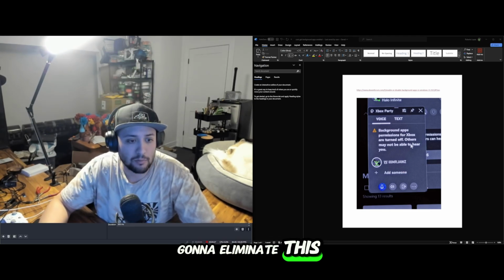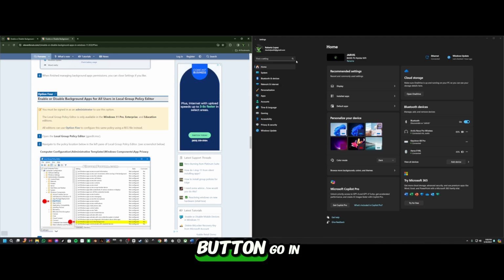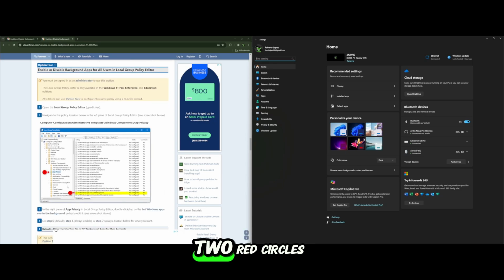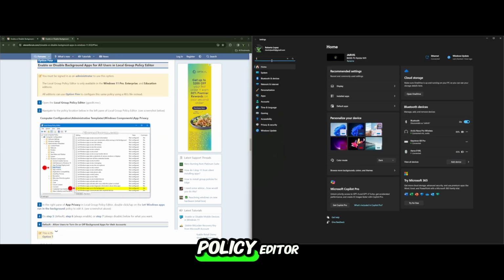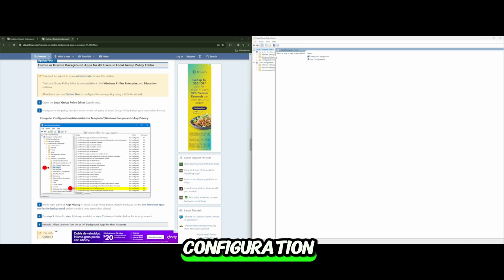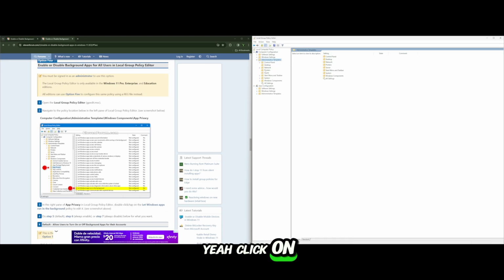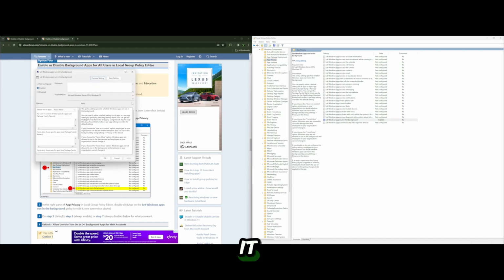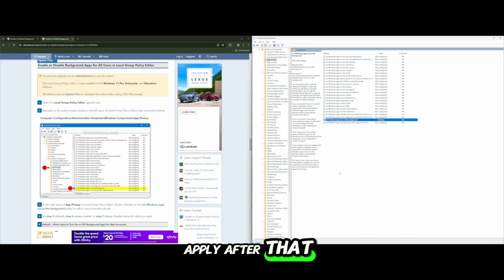Quick Fix: Enable Background Permissions for Xbox Party on your PC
**update: settings is called EDIT GROUP POLICY not local group policy editor. sorry about that.

Looking to eliminate the background apps issue when joining an Xbox Live party on your PC? MRJAWZ has got you covered with a simple and quick tutorial to enable background permissions.

Sadicos info incase you'd like to watch him or us